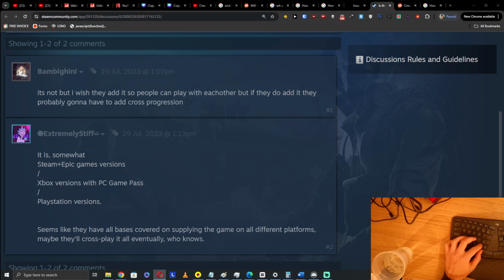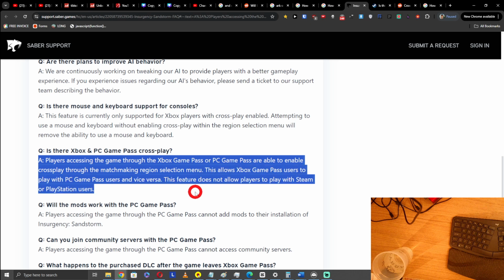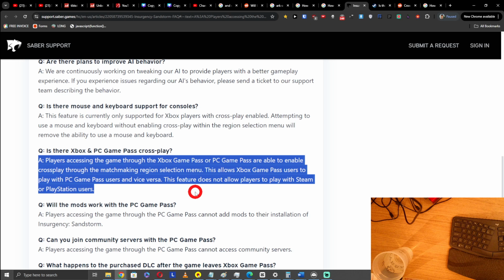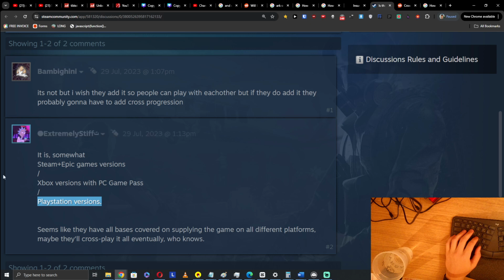How To Play Crossplay On Insurgency Sandstorm